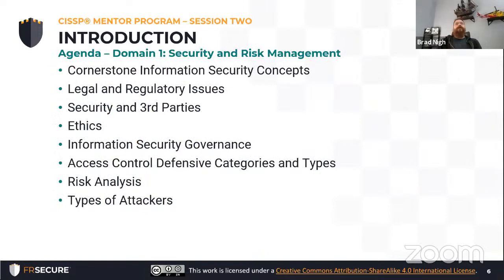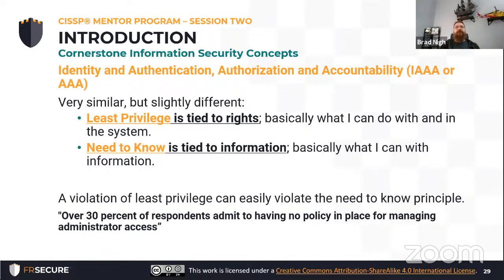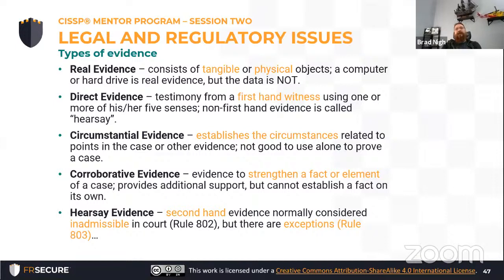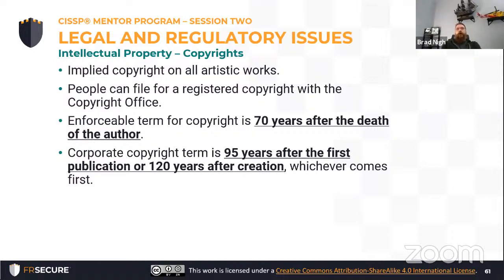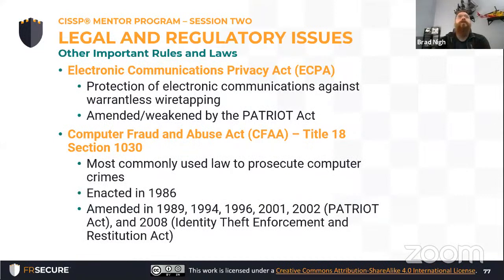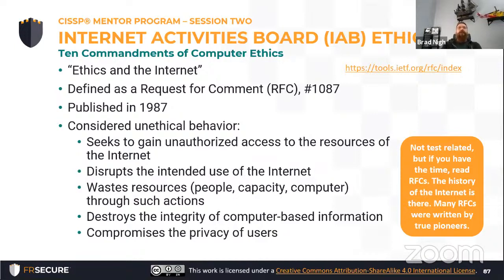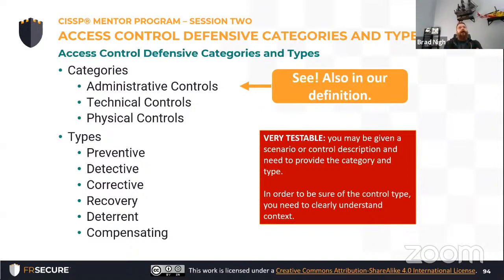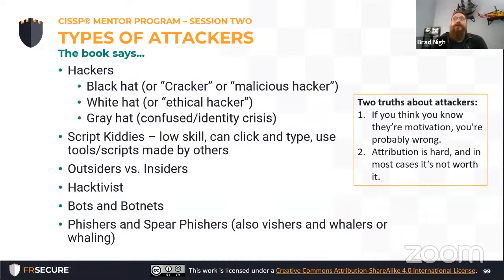Session 2: 2021 FRSecure CISSP Mentor Program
Session 2 of the FRSecure 2021 CISSP Mentor Program discussing Domain 1: Security and Risk Management.